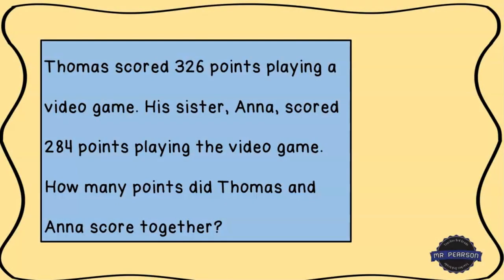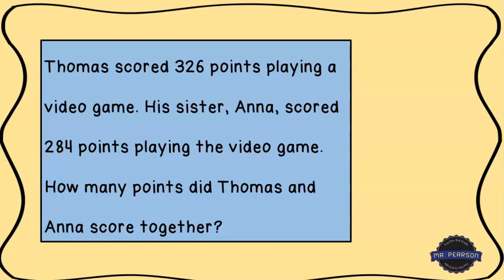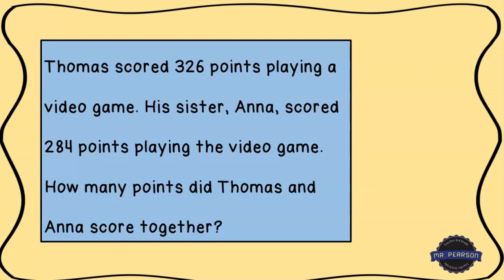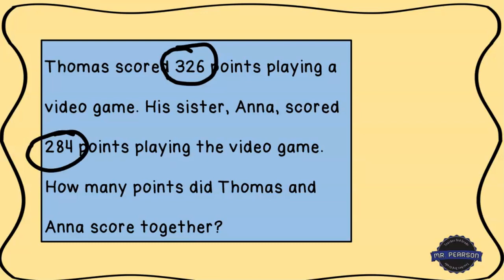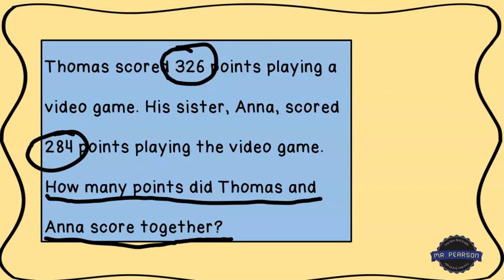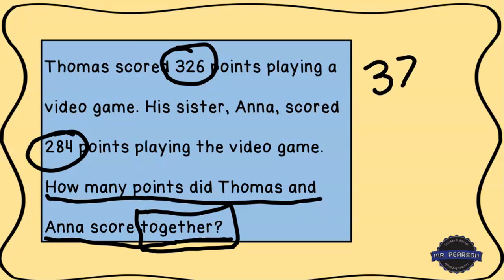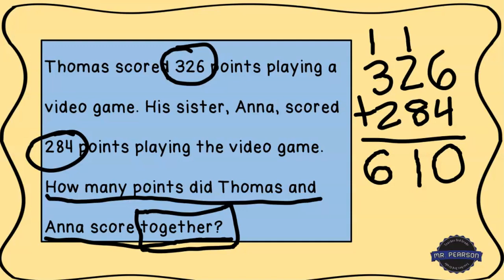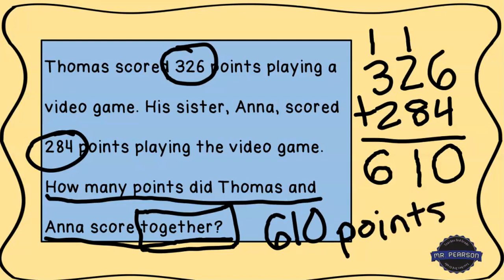Solving Story Problems #1 - Mr. Pearson Teaches 3rd Grade